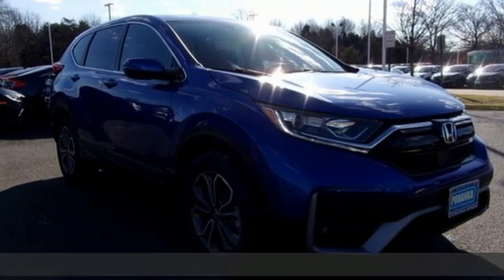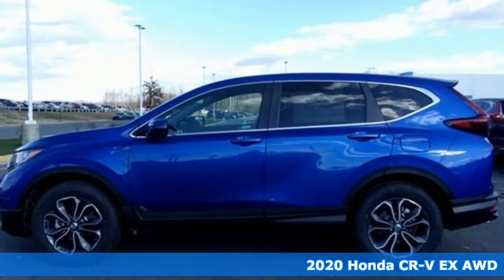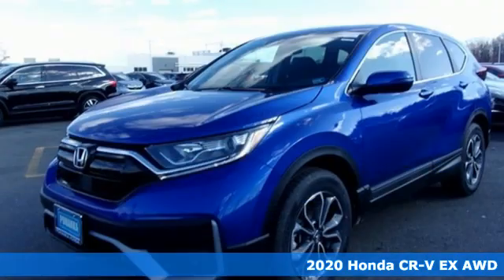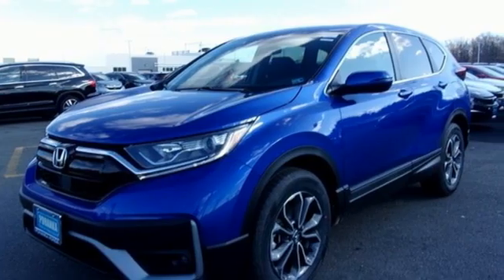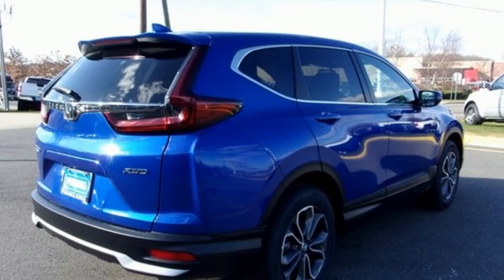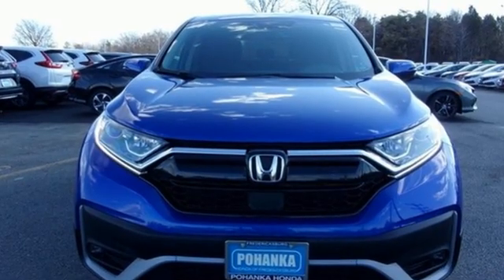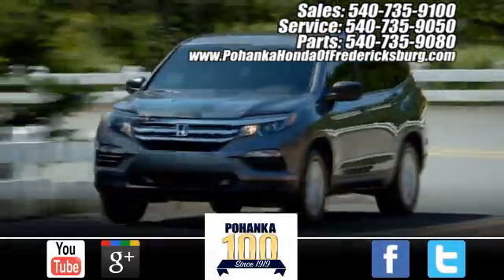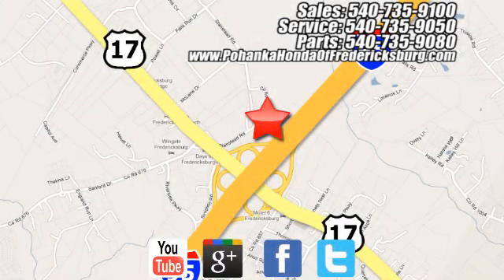New 2020 Honda CR-V Fredericksburg VA Richmond, VA FLE013569 - SOLD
Year: 2020
Make: Honda
Model: CR-V
Trim: EX
Engine: 1.5L I4 DOHC 16V
Transmission: CVT
Color: Blue
Interior: black
Stock #: FLE013569
VIN: 7FARW2H54LE013569
Aegean Blue Metallic 2020 Honda CR-V EX AWD CVT 1.5L I4 DOHC 16V 27/32 City/Highway MPGbrbrbrWe make every effort to provide accurate information but please verify options and price with management before purchasing. All vehicles are subject to prior sale. All financing is subject to approved credit. Dealer installed options are additional. Stock photo colors, options and trim levels may vary. Not responsible for typographical errors. Published price subject to change without notice to correct errors and omissions or in the event of inventory fluctuations. Vehicles may be in transit to dealer. Vehicle photos may not match exact vehicle. Please call to confirm availability status. All prices exclude taxes, title, license, and a $799 documentation fee. Model tested with standard side airbags (SAB). Government 5-Star Safety Ratings are part of the National Highway Traffic Safety Administration (NHTSA). New Car Assessment Program **Based on model year EPA mileage ratings. Use for comparison purposes only. Your mileage will vary depending on driving conditions, how you drive and maintain your vehicle, battery pack age/condition, and other factors.

Address:
60 South Gateway Drive